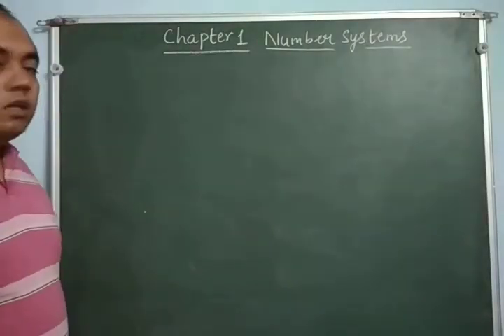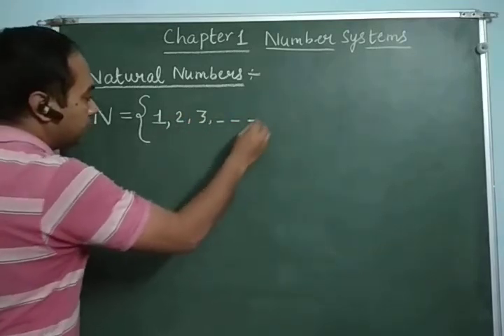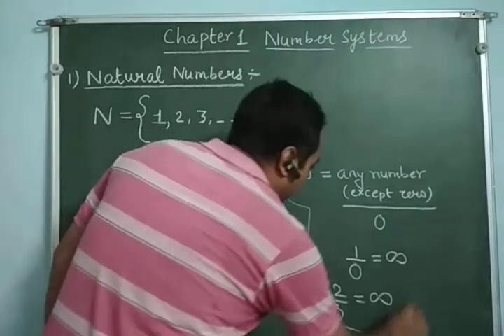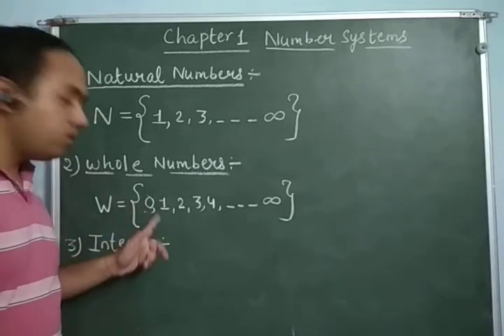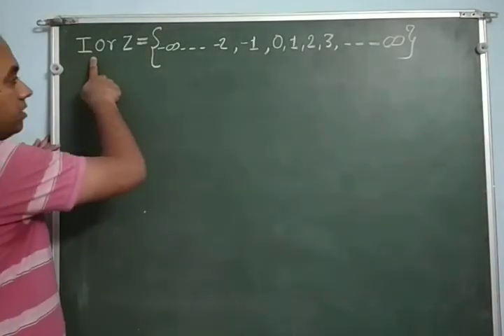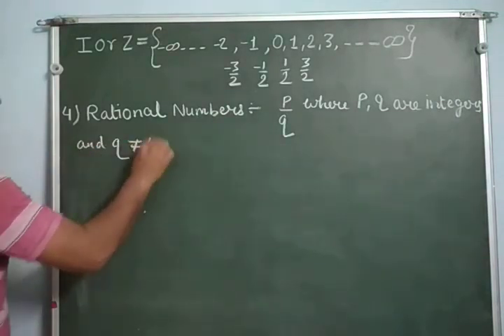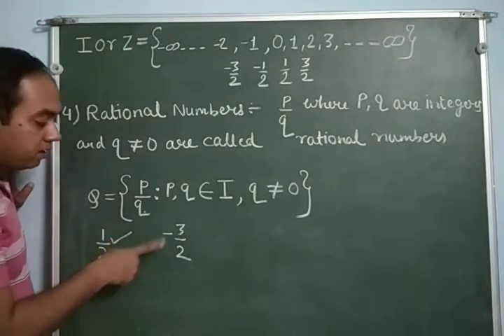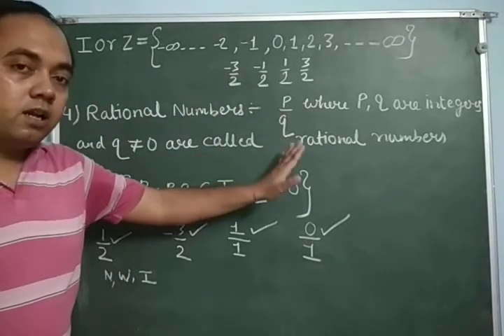Number System : Introduction|| CLASS 9 MATHS || NATURAL || WHOLE || INTEGER || REAL NUMBERS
Topics covered
Natural number
Whole number
Rational number